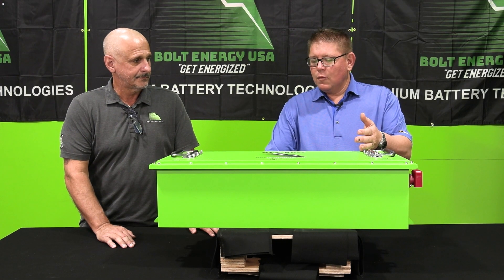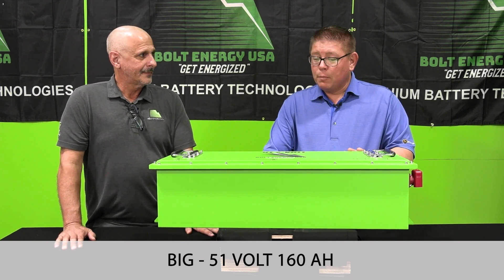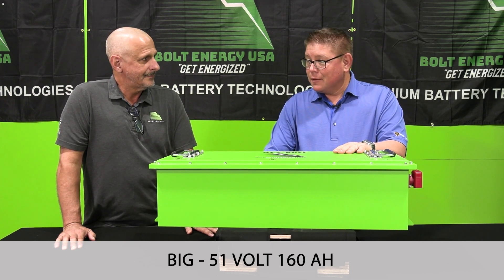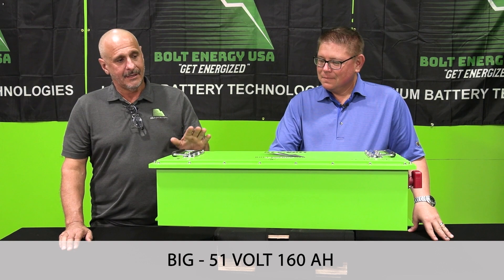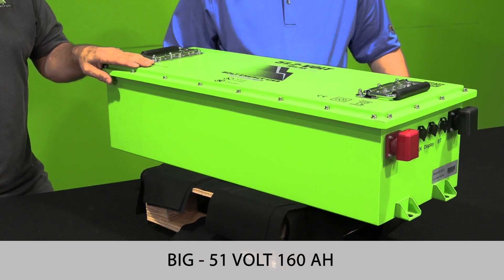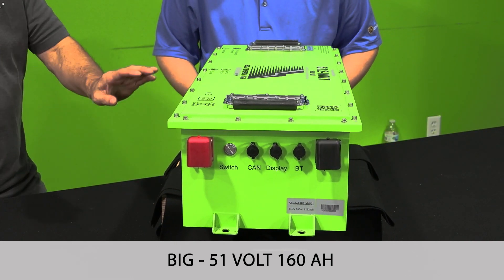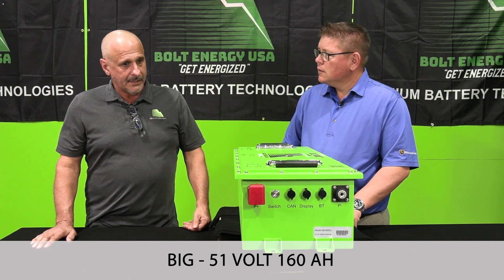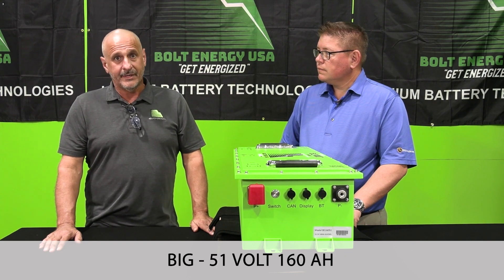Bolt Energy 51 VOLT 160 AH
Bolt Energy Lithium Golf Cart Battery